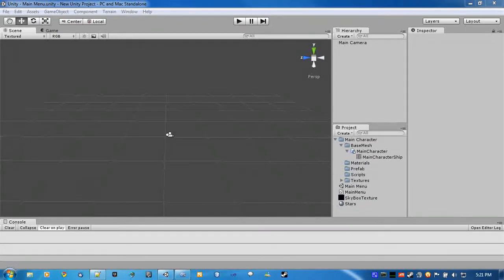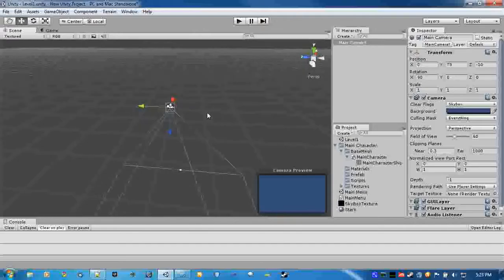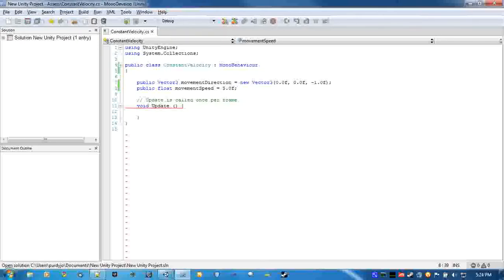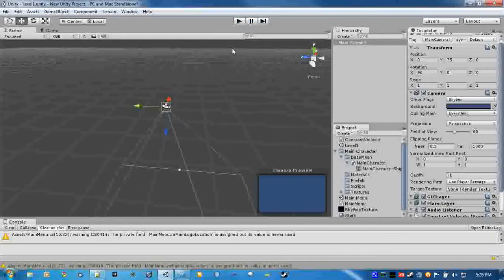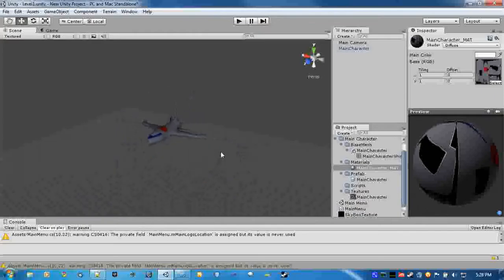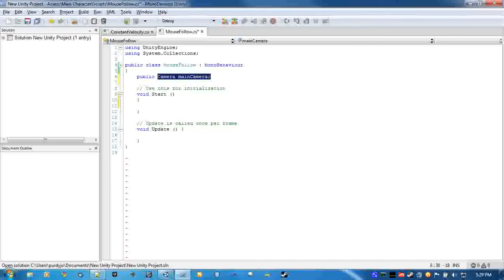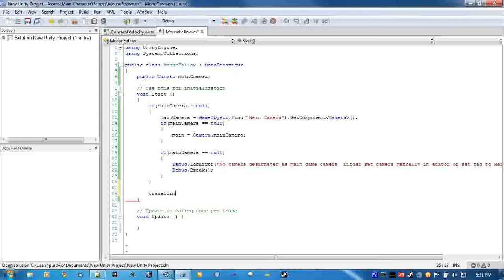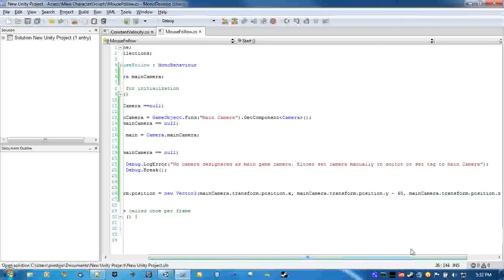Building a Game In Unity Part 2: Basic Character and Background Movements Tutorial 1/3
This is the third of a three part segment on how to do basic character movement for a topdown shooter and how to do a parallax background in Unity

There were a few things I noticed as i was going over the code during the tutorial that made me think that I should create a tutorial on what to look for efficiency wise and where you remove bottlenecks. Also to cut down bloated code and make things clearer.